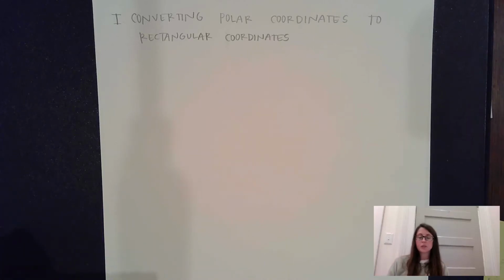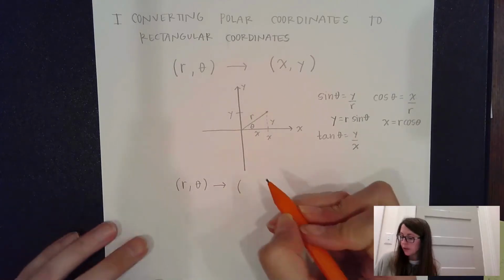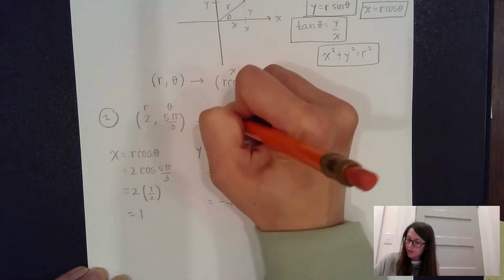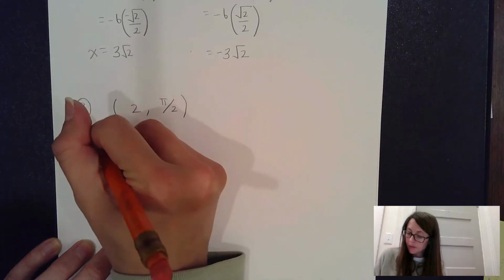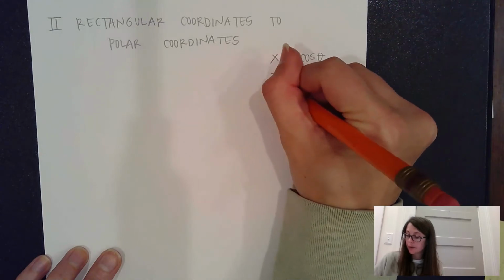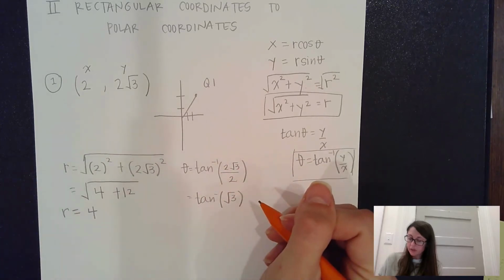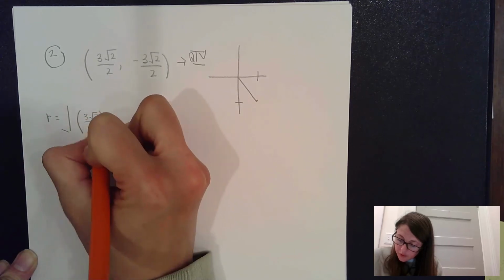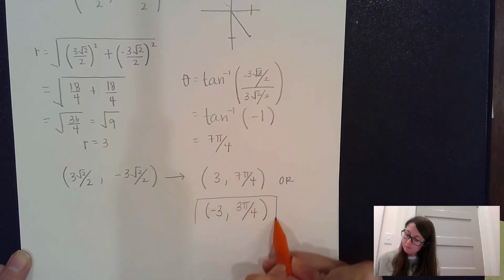Converting Polar and Rectangular Coordinates